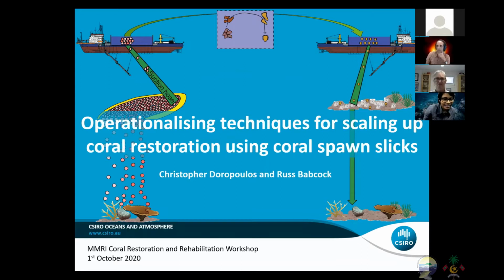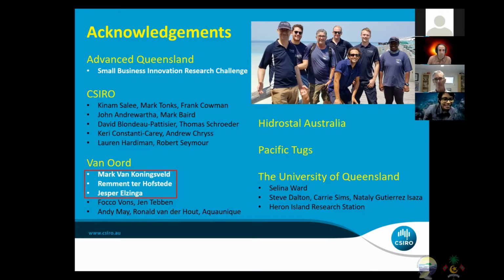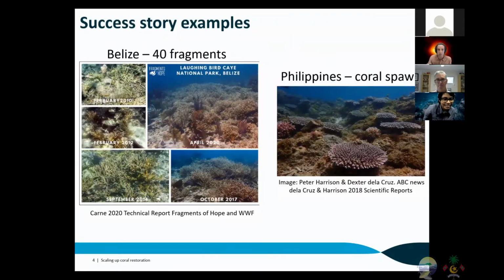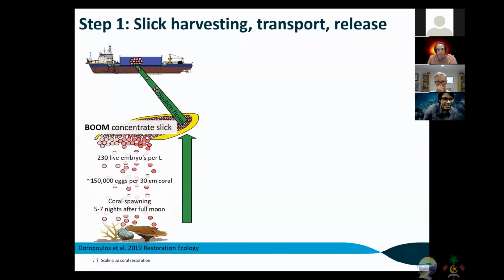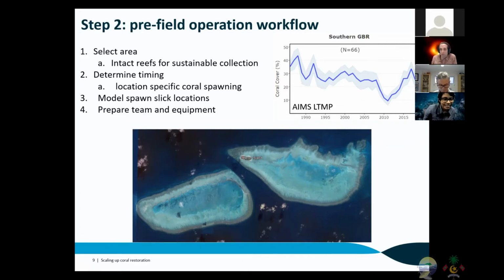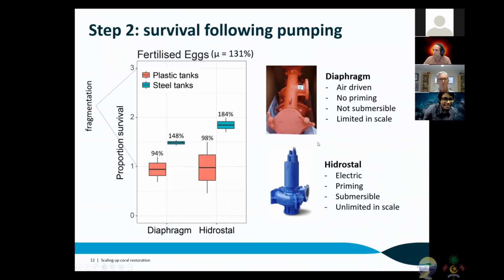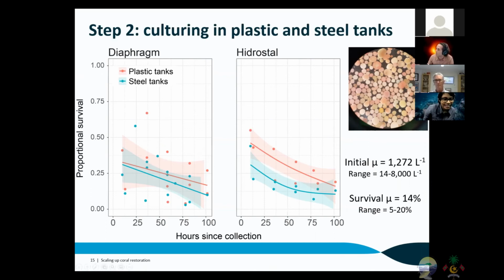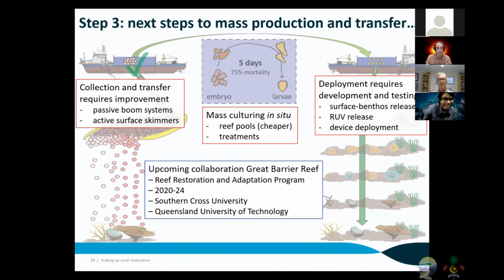CRRRW 2020: Operationalising Techniques for Scaling Up Coral Restoration Using Coral Spawn Slicks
The Coral Reef Restoration and Rehabilitation Workshop [CRRRW] took place October 1st 2020, and hosted key presentations, panels and discussions related to coral reef restoration and rehabilitation work within the Maldives.